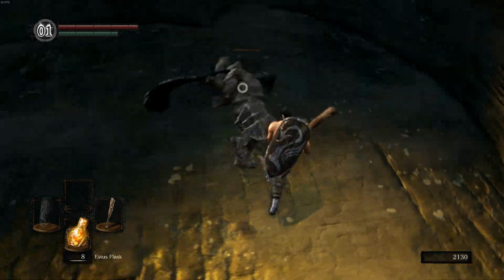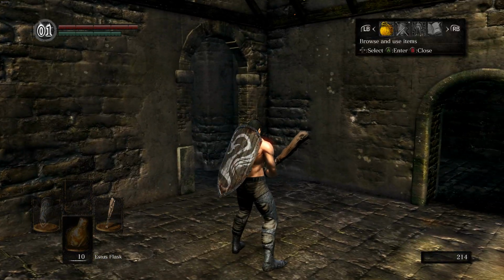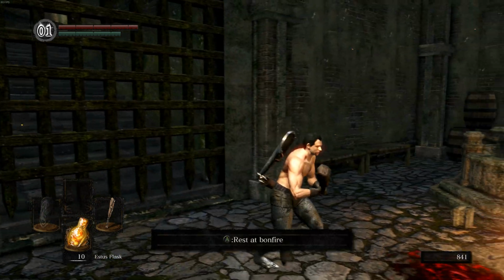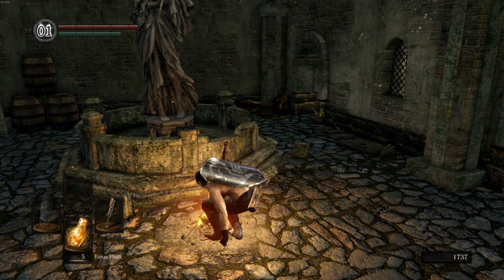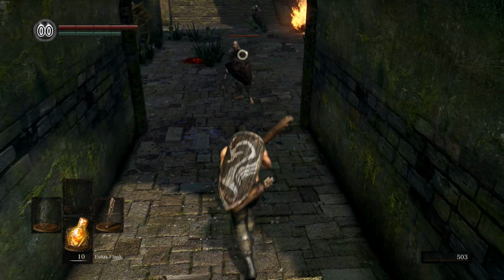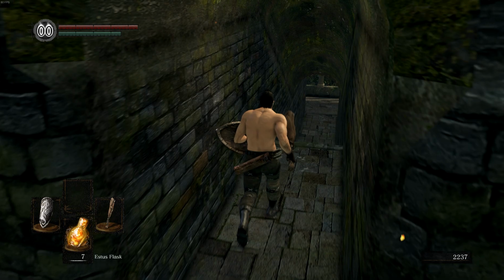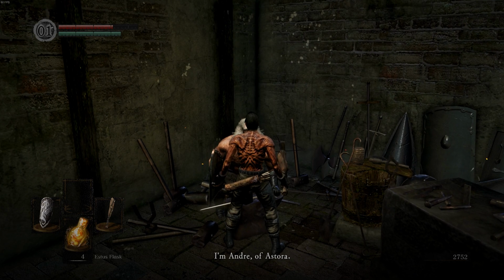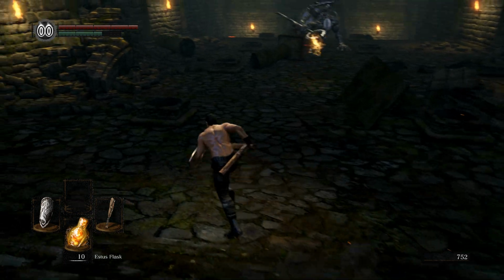The Tale of Garland, the Large Deprived, episode 2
In which our hero explores his new surroundings.